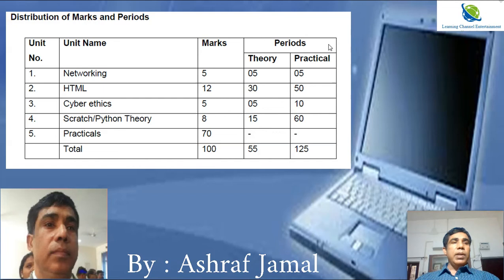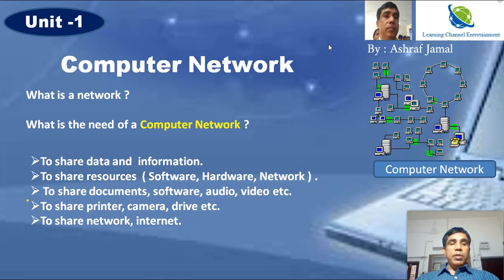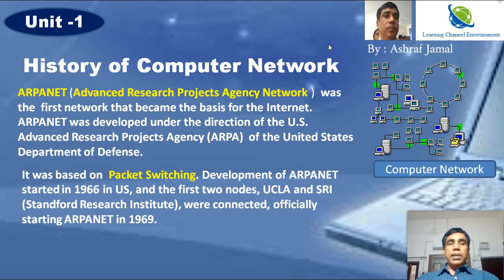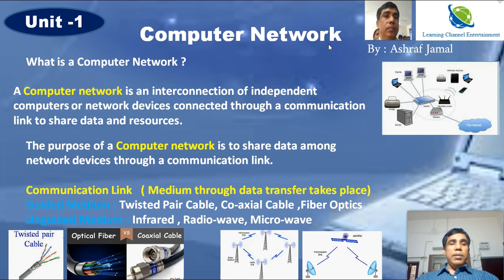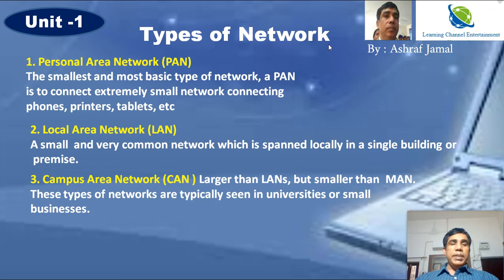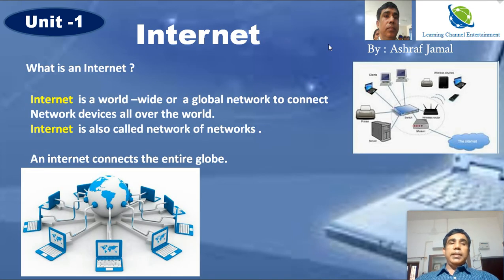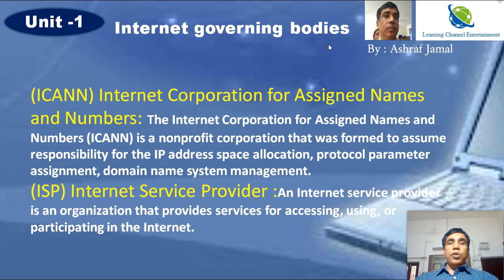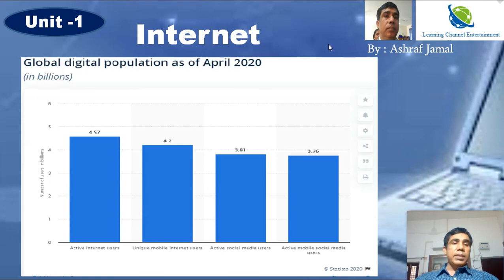Ashraf Jamal | Computer Application (165) Class X | Computer Network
All my videos are excellent for the learners of basic and intermediate level.
It is very helpful to learn Spoken English.
My other videos are helpful for learning computer programming.